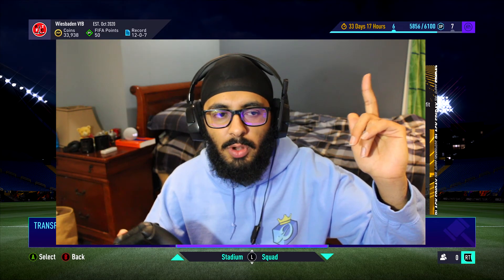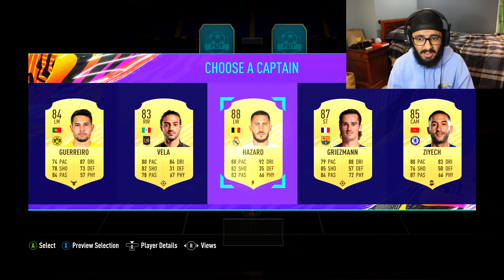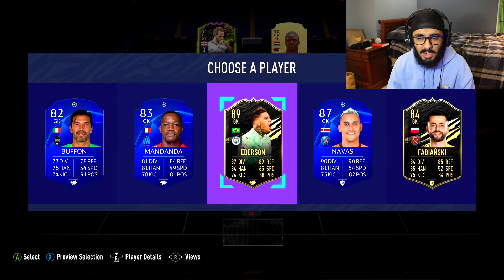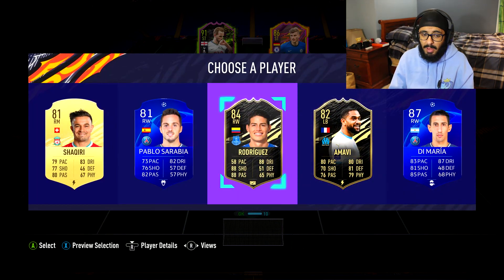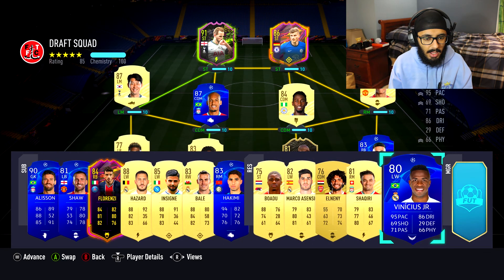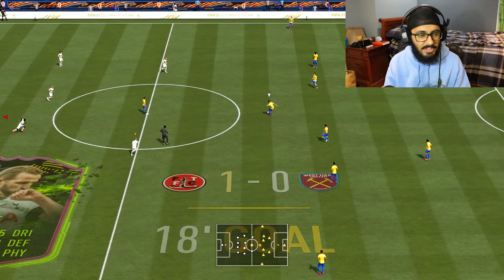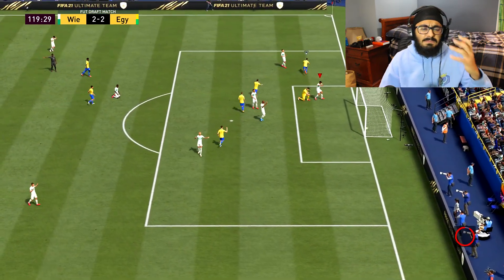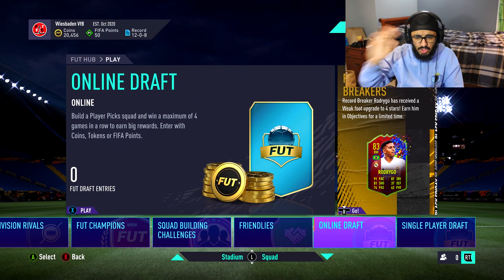I HATE THIS GAME! RAGE! - FIFA 21 DRAFT TO GLORY EPISODE 8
Sometimes this game is just too much.